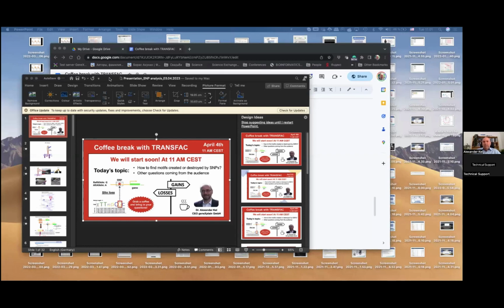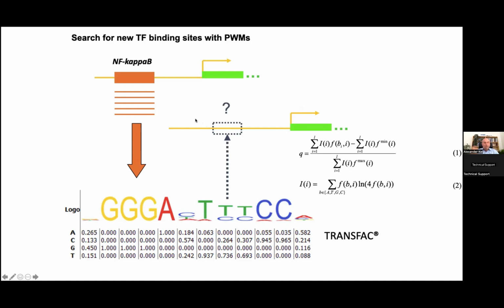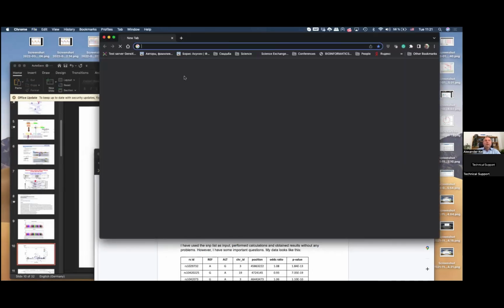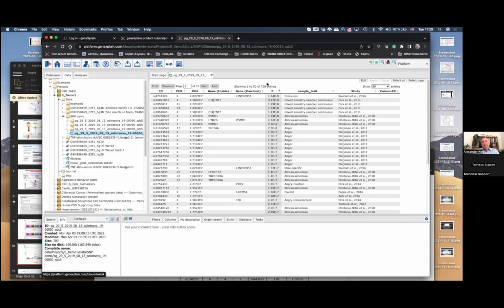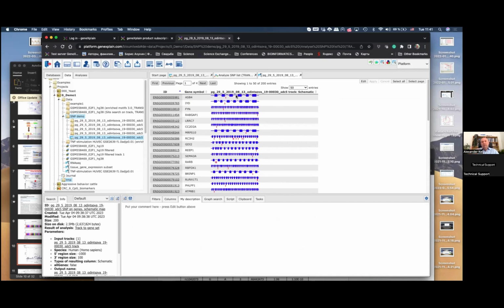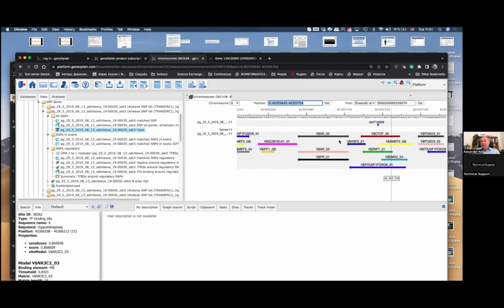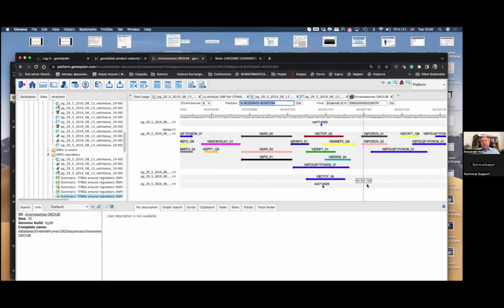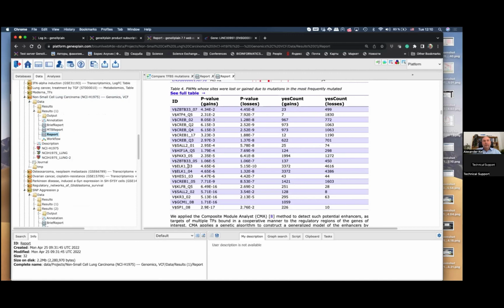How to find motifs created or destroyed by SNPs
This video is a record of the live session "The fifth coffee break with TRANSFAC" that was held on 4th of April 2023.

0:00 Splash screen

0:03 Introduction

01:35 SNP data analysis: motifs destroyed and created by SNPs – how to find them and what is their effect?

22:49 Overview of the geneXplain platform interface

23:26 Analyzing SNP data with the geneXplain platform (Variant Analysis)

50:15 Is it possible to use TRANSFAC to calculate p-values for binding with a specific allele at the SNP and to rank predicted TFs based on their binding score?